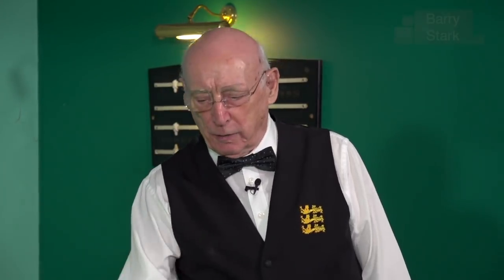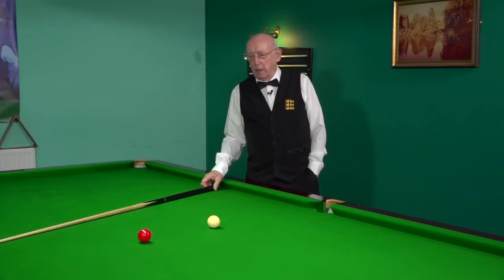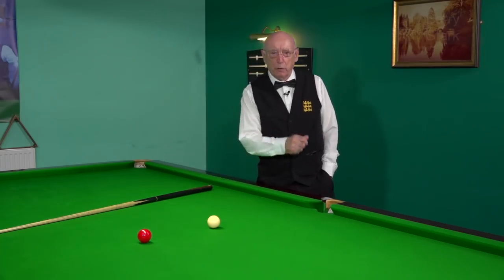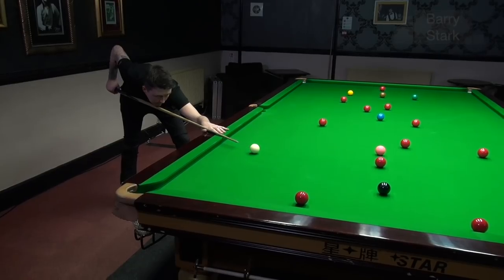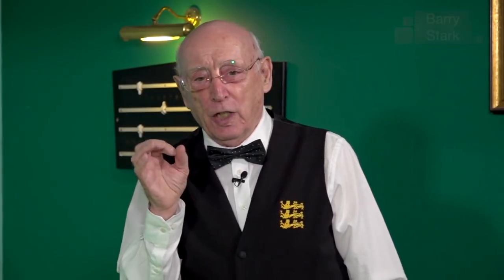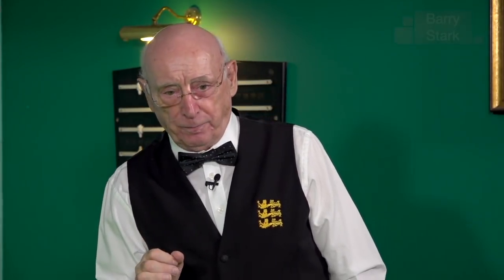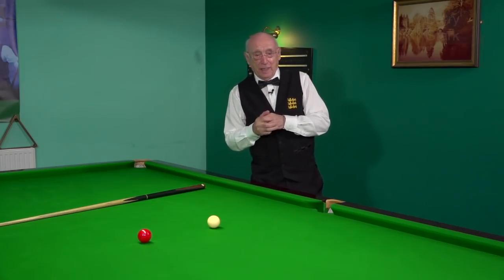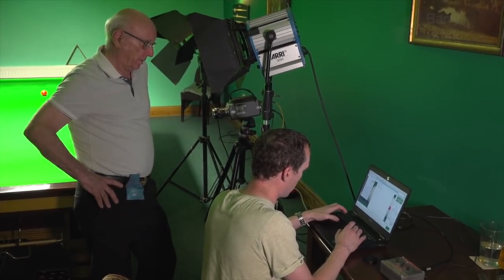109. Timing - What is it? Part1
Barry seeks to answer the question, what is timing? With the aid of a special high speed camera and expert analysis, he attempts to see if contact time between the cue tip and the cue ball has any bearing on achieving good timing. This part one video provides interesting imagery that proves the ability to measure contact time. A future video will provide more definitive and conclusive data.